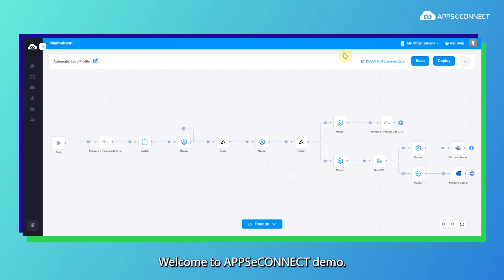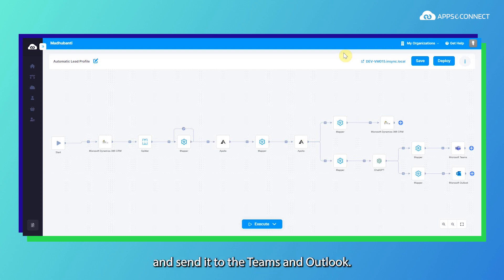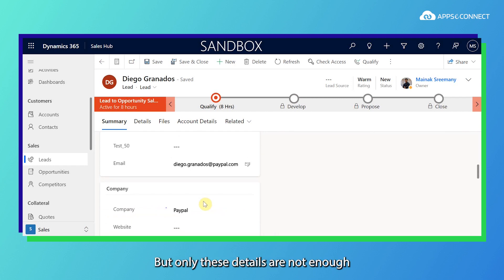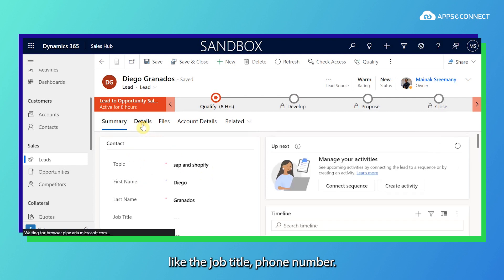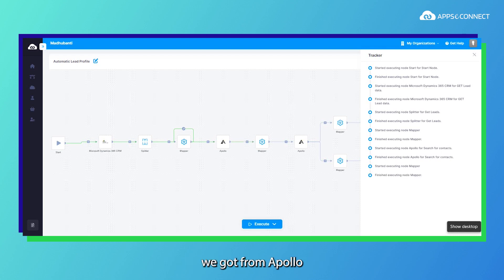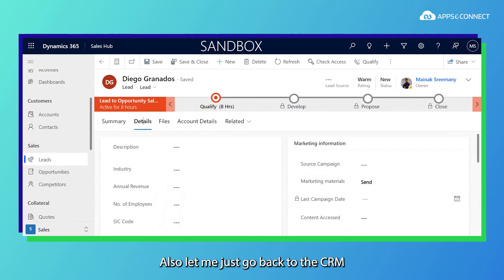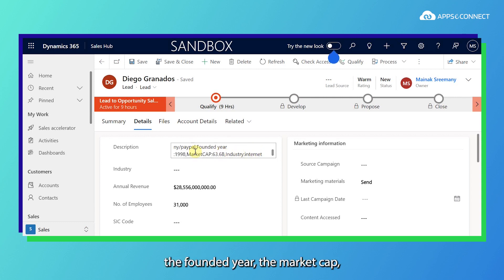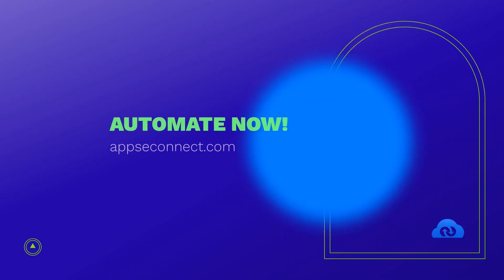Dynamics 365 CRM & Apollo Integration | Auto Lead Profiling & Communication using AI | APPSeCONNECT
Watch the demo video and witness the power of Microsoft Dynamics 365 CRM and Apollo.io integration in action. 📈

Here's a glimpse of what you'll discover:

✅ How the data retrieved from Apollo.io seamlessly flows back into your CRM, ensuring that your records are always current.
✅ How ChatGPT crafts personalized, industry-specific emails based on the enriched lead data.
✅ How these emails are sent directly to your teams and Outlook, making lead communication faster, more effective, and tailored to each recipient.